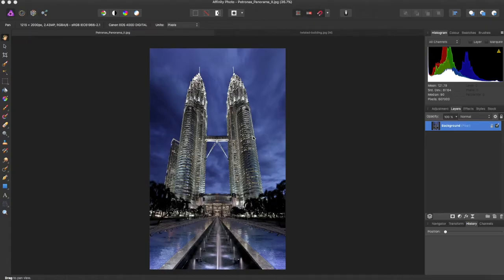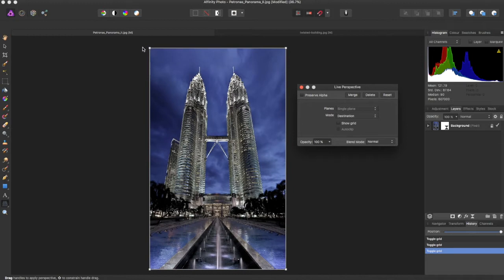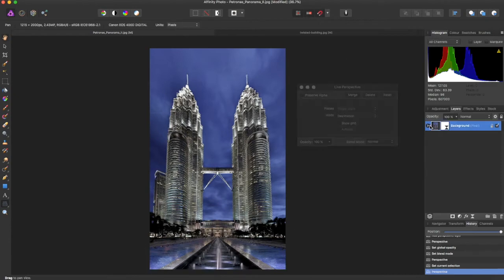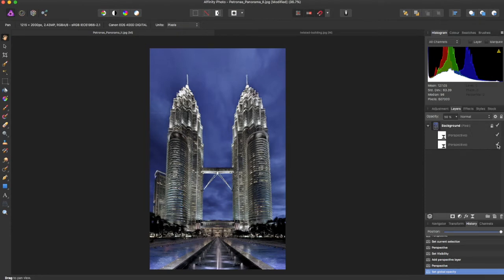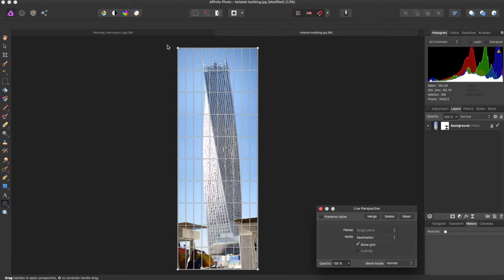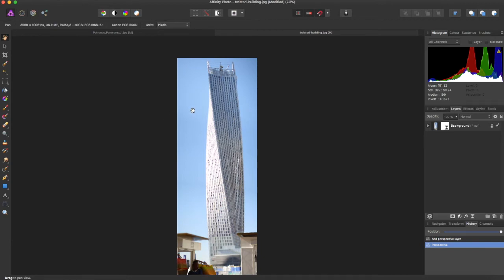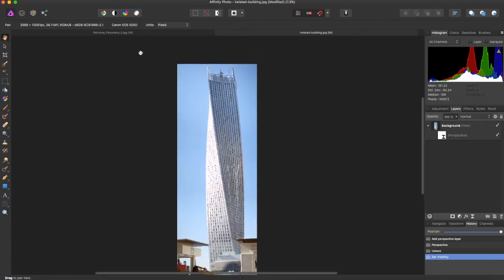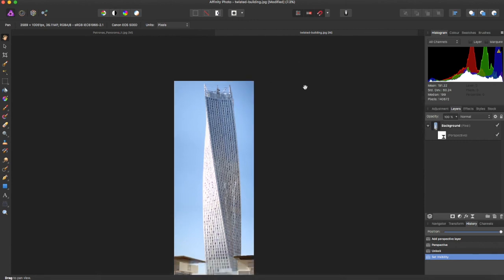Affinity Photo Tutorial #12 -Live Perspective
A tutorial on the live perspective tool in Affinity photo